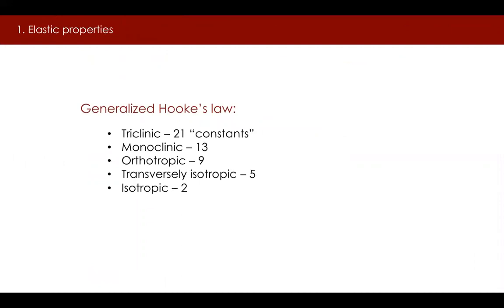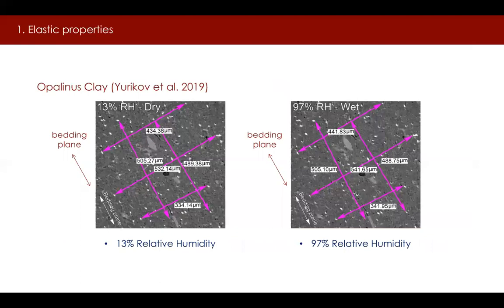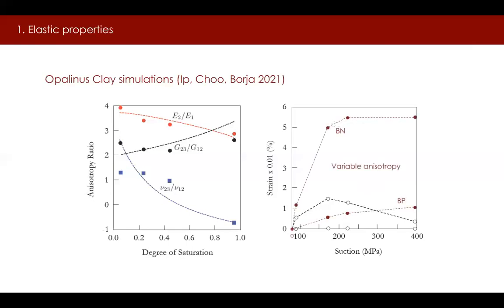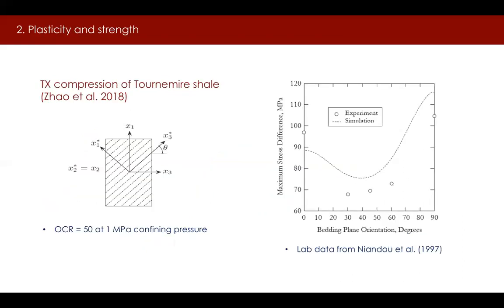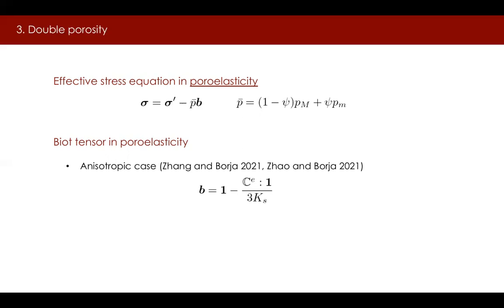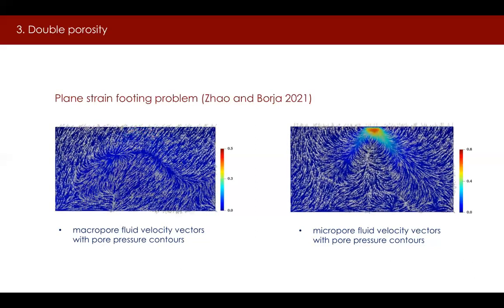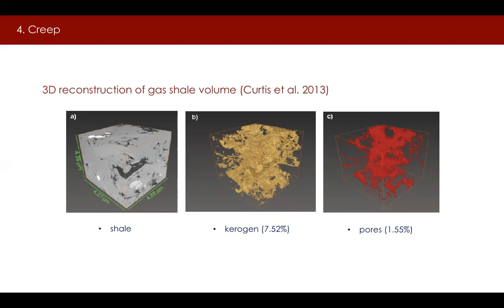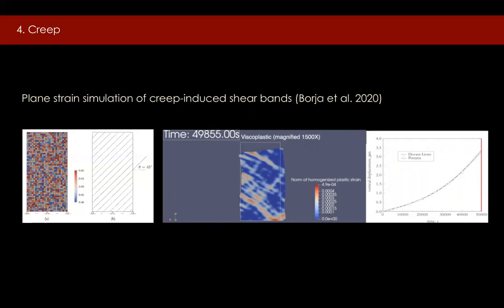The poromechanics of shale - by Ronaldo I. Borja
Plenary lecture at the 2021 Engineering Mechanics Institute Conference in New York